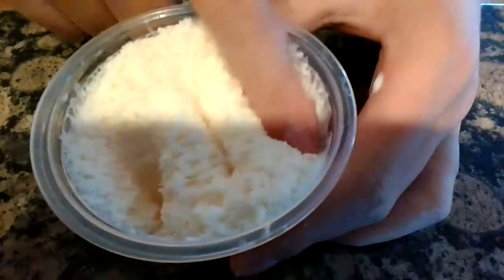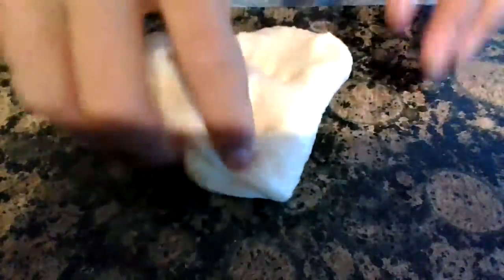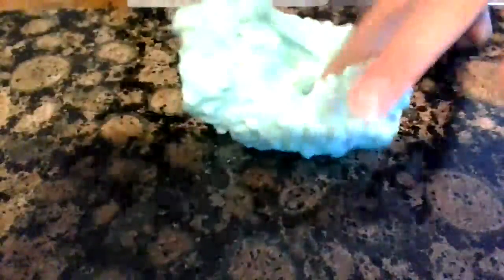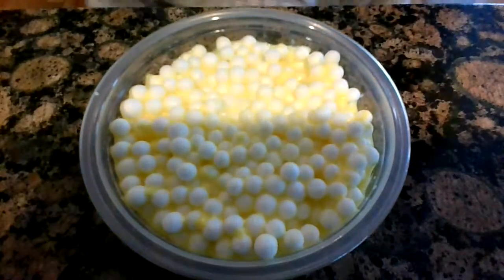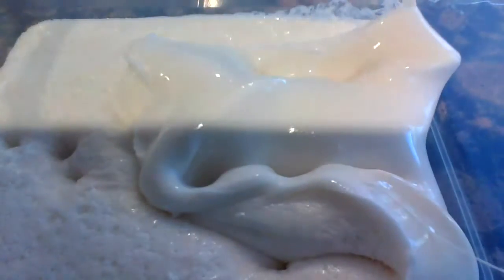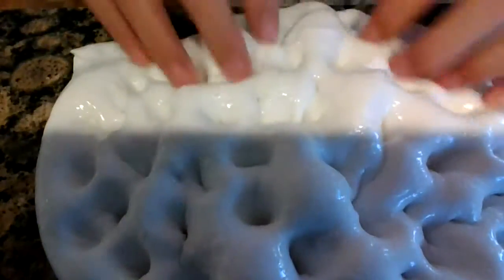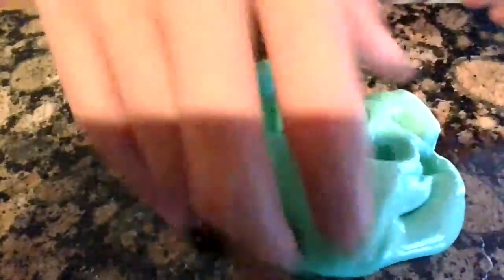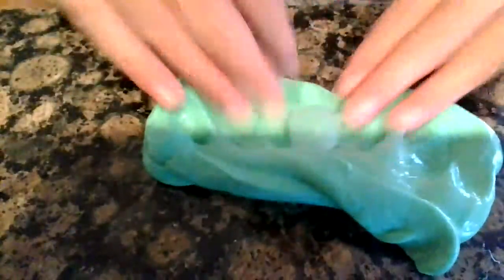Maylie Slime Review - Pink Slime Shop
pinkslimeshop.ddns.net